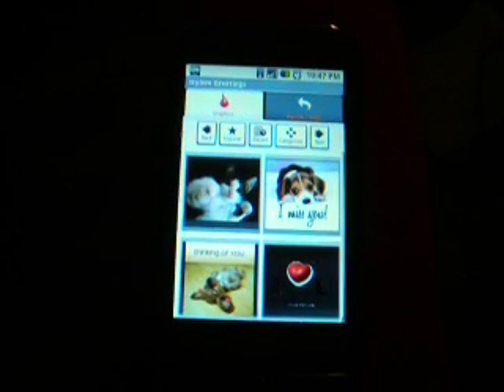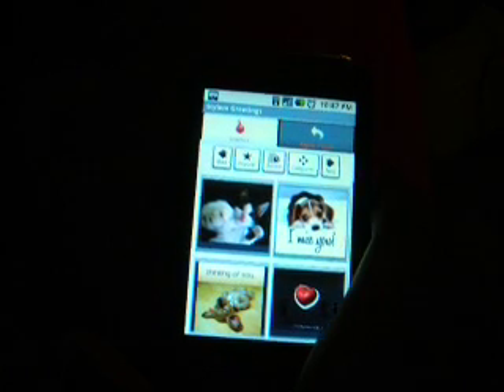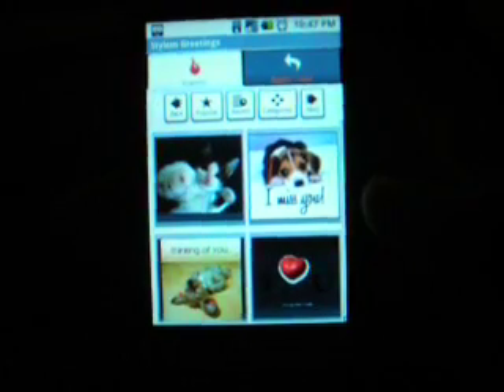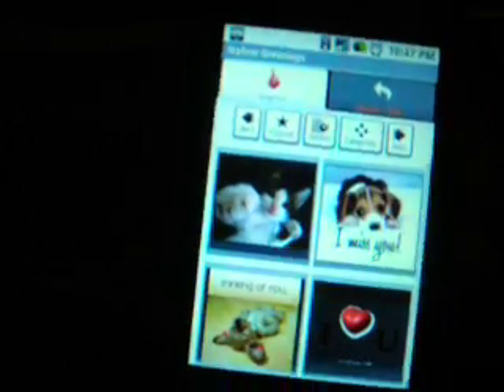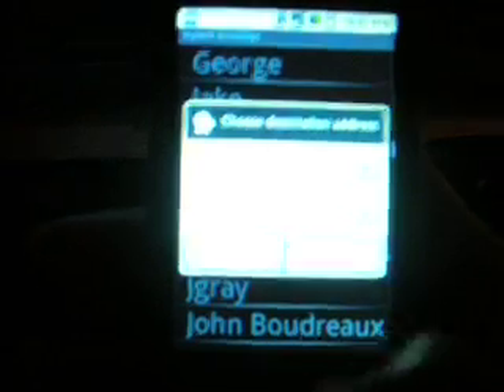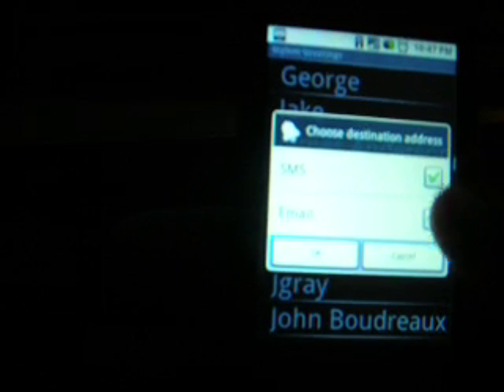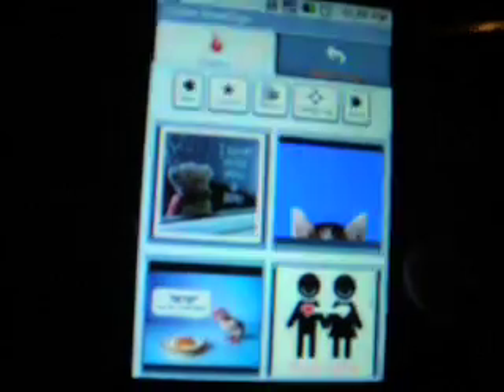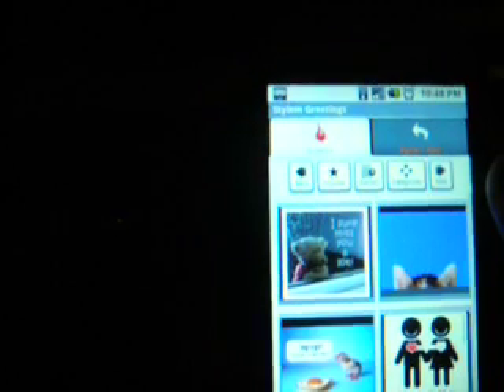Stylem Greetings Application for T-Mobile G1